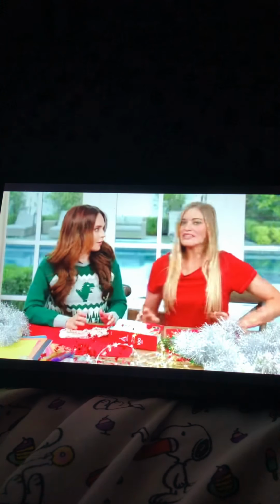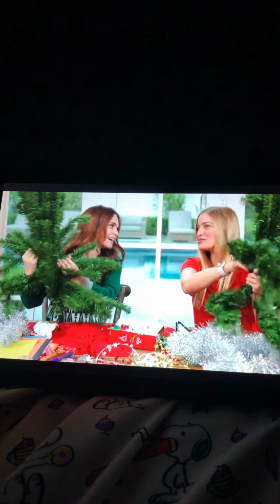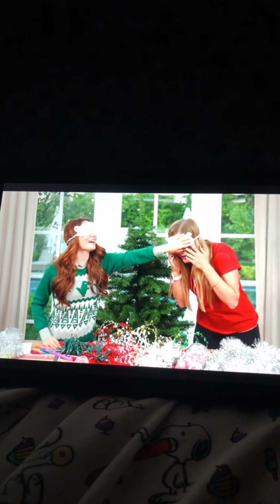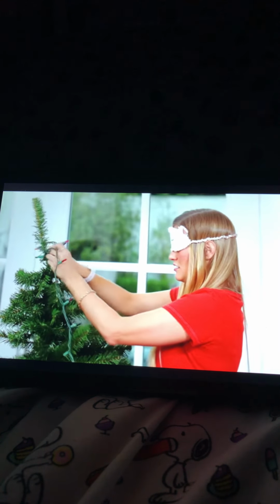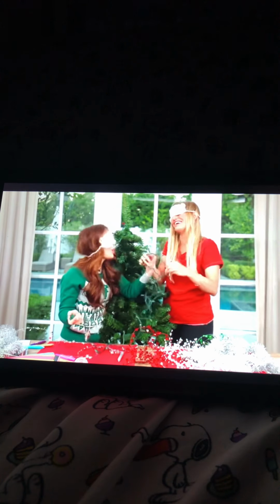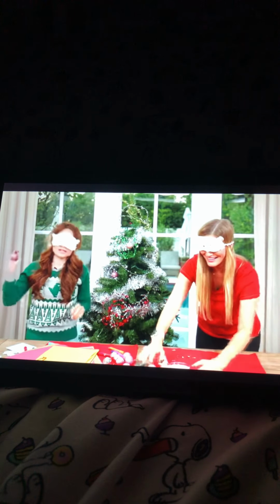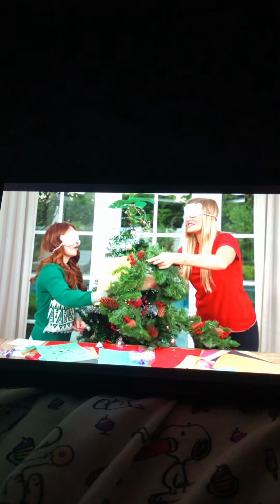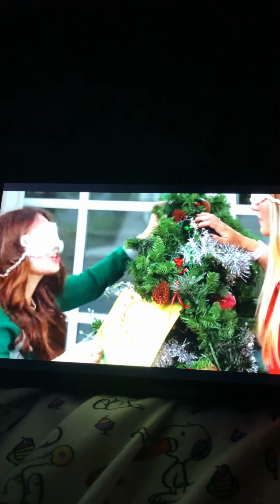Blindfold Christmas Tree Decorating Challenge Video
Enjoy the challenge video